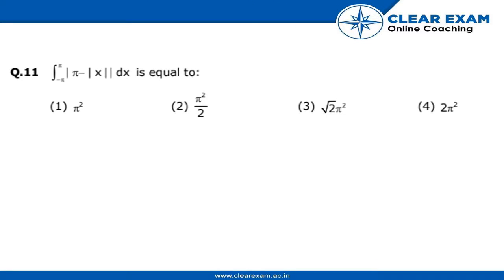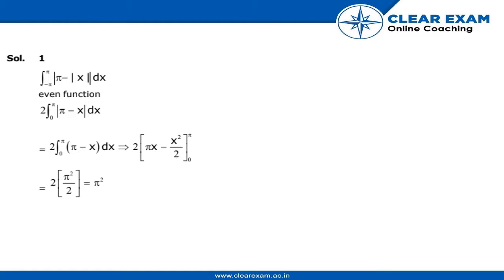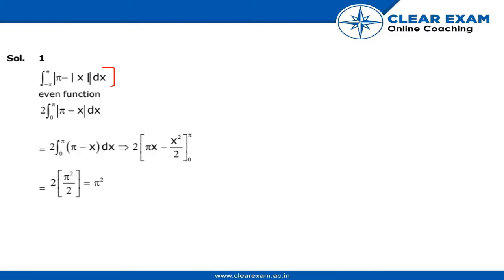JEE Mains Previous Year Paper 2020 | 2nd September-Shift 2 | Maths | ClearExam | Question 11